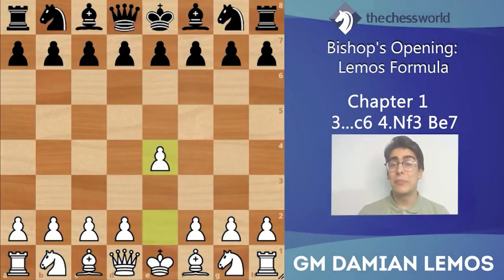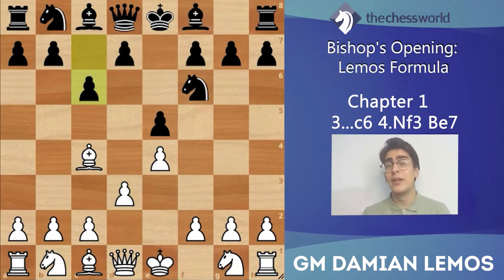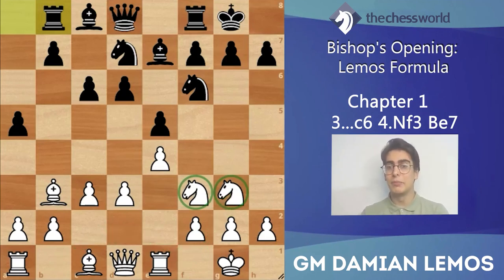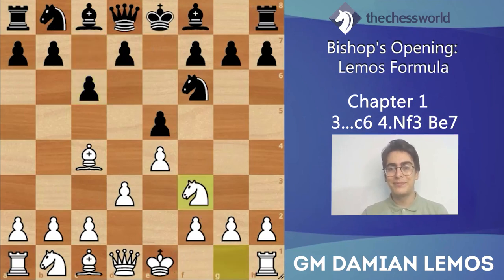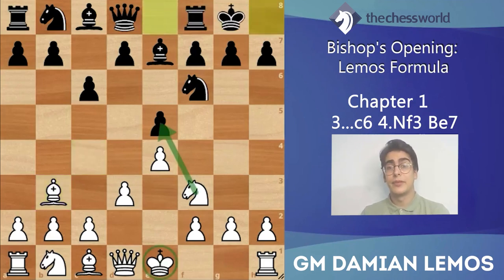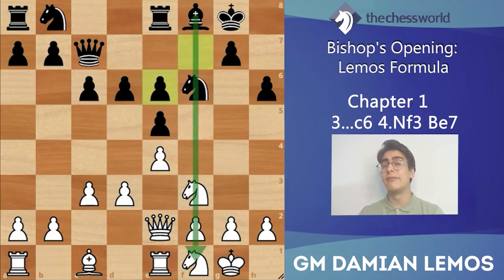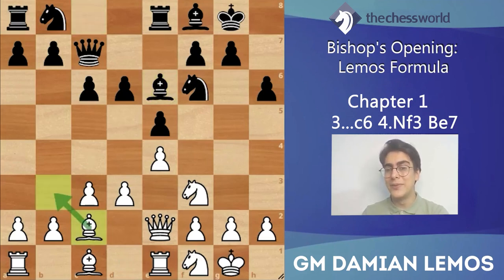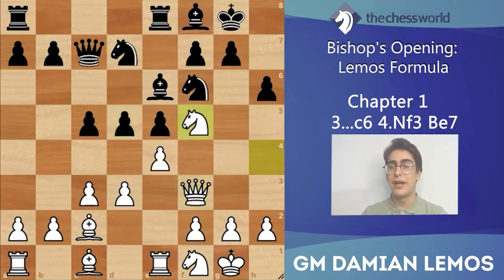Top Scoring Opening for White - Bishop's Opening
Looking for the response to 1...e5 that is solid, flexible, and aggressive, yet rarely seen over the board?

GM Damian Lemos has just the opening for you. It is called Bishop's Opening.

Not only it is easy to learn, but it also has a stunning win rate, especially at the club level!

Best part?

You can learn it over the weekend because it's low on theory and a great choice for busy players!

Don't forget to signup for our Channel!

 / thechessworld